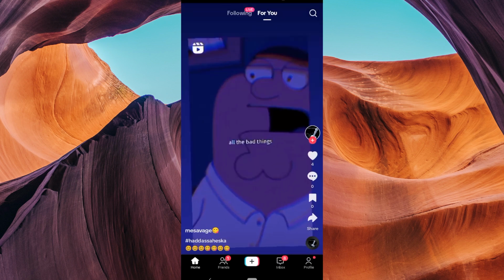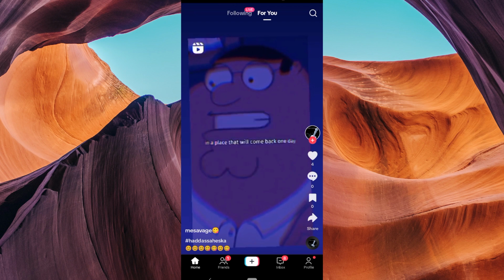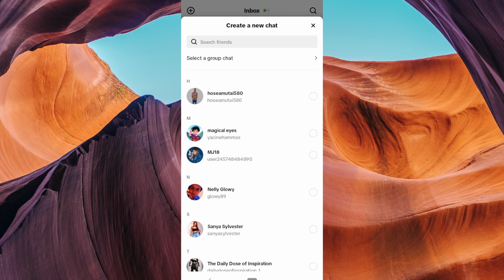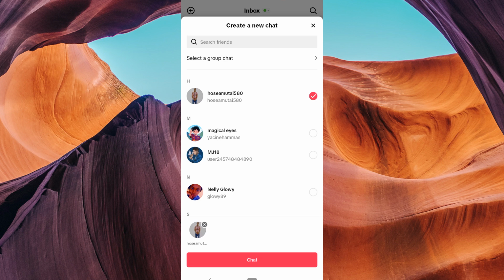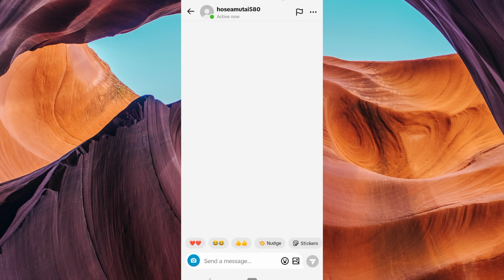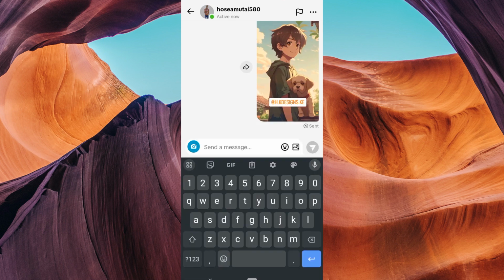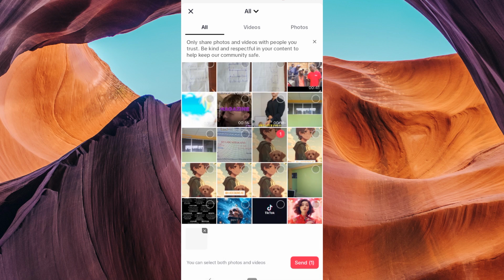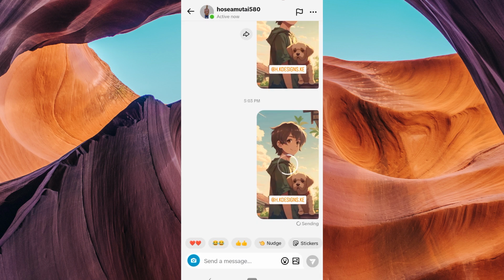How to Send Photo in TikTok Message (2025) - Easy Fix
In this video, we will explain to you about: How to Send Photo in TikTok Message (2025) - Easy Fix